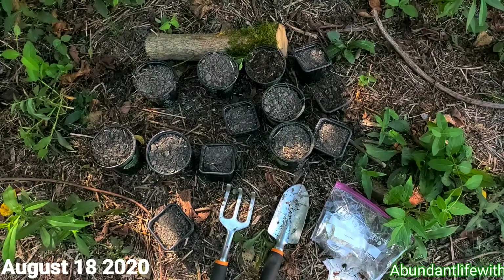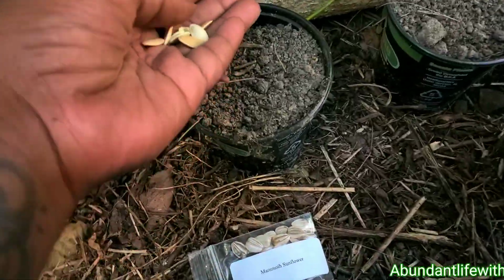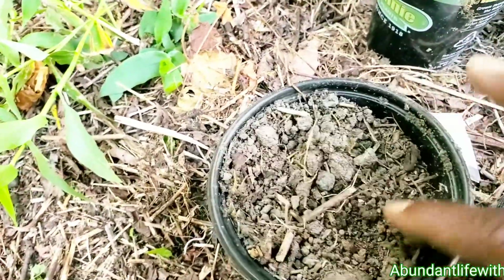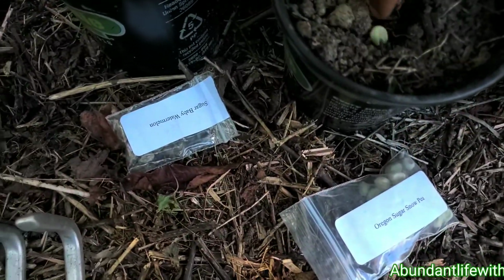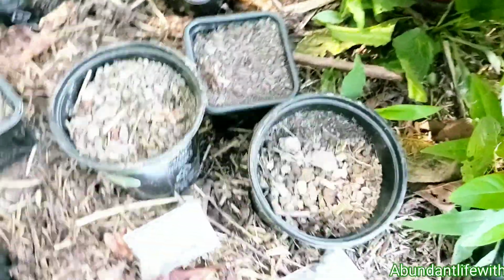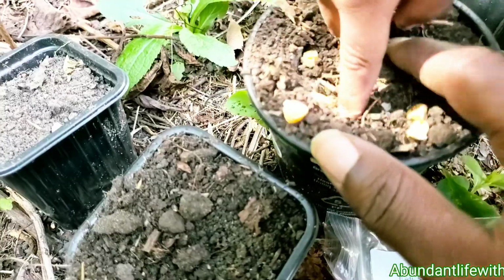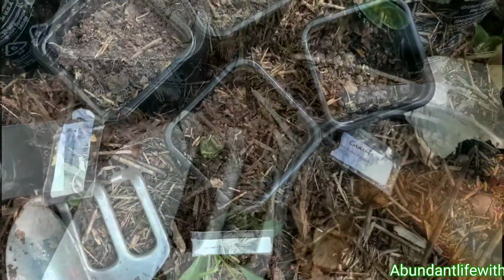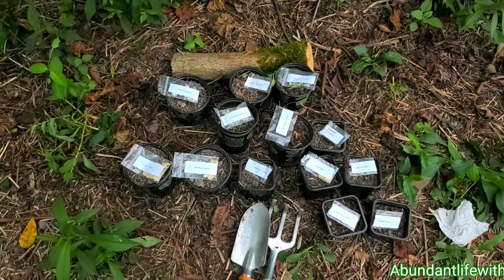Starting fall Garden with baby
planting the  fall garden me and the baby
ALL PRAISES TO YAH
Shalom Family Bless You Yah Loves You

New  uploads on Sundays Tuesdays Thursdays!
PLEASE CHECKOUT MY 2 channel shopzionco

GOAL FOR 2020
GOAL 1000
ULTIMATE GOAL 100000

Checkout our other channel shopzionco

Shalom family